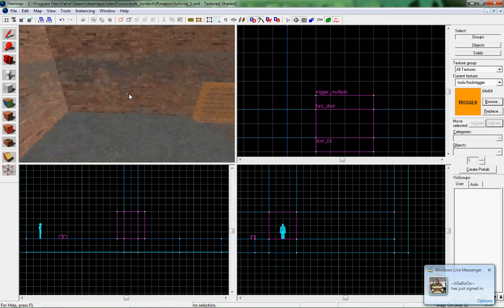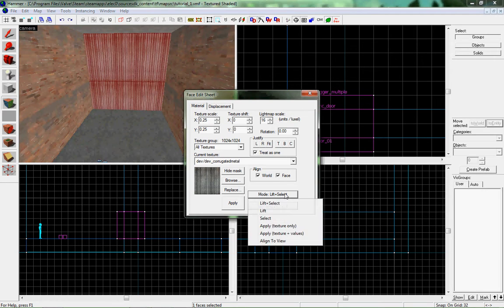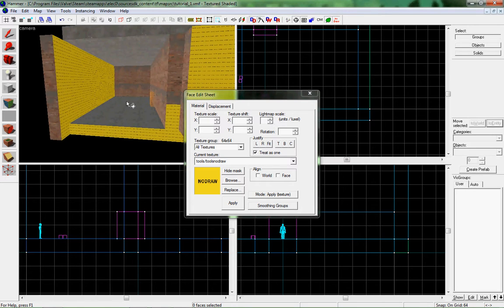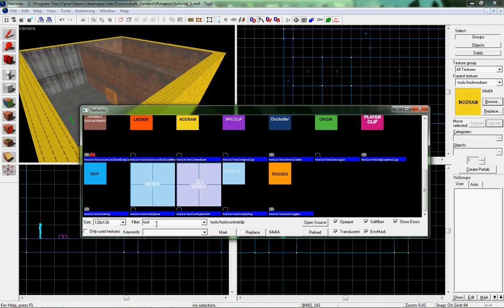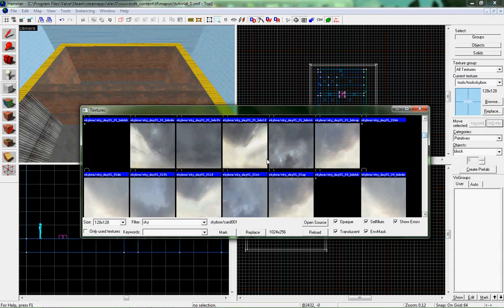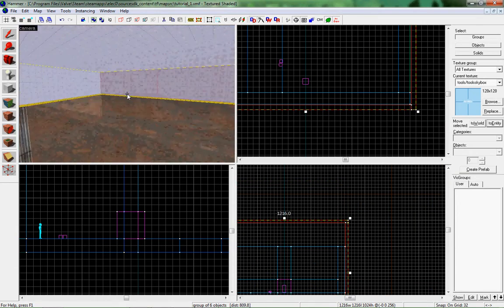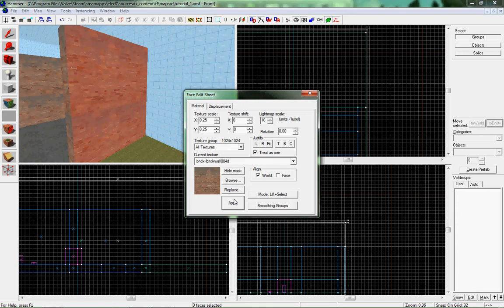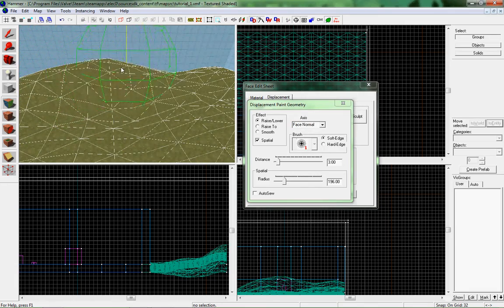Hammer Basics: Part 3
Part three of Hammer basics tutorials.